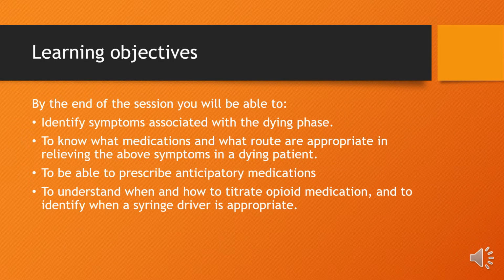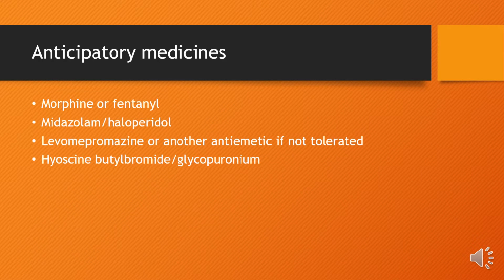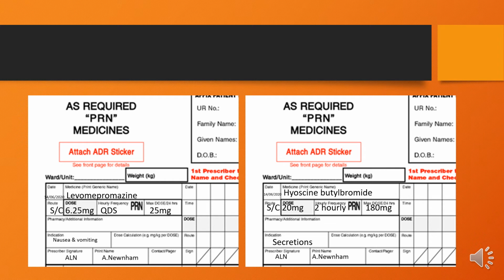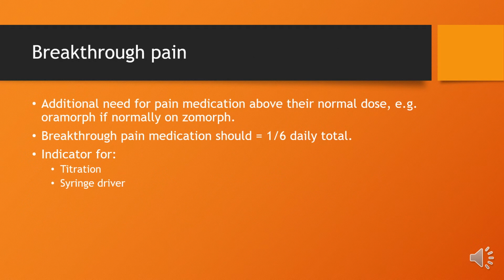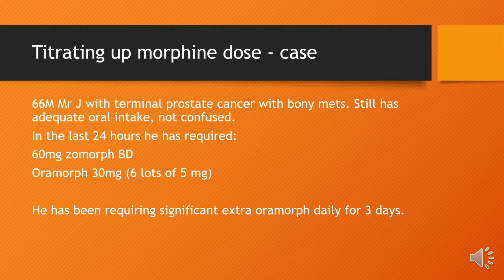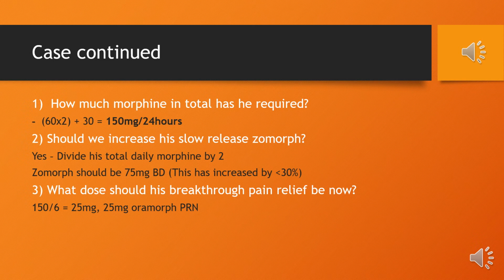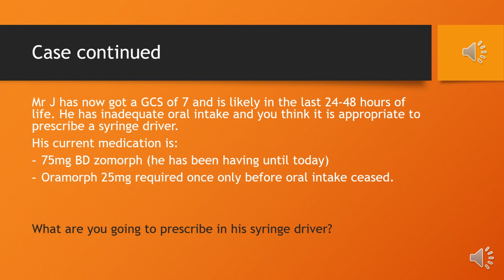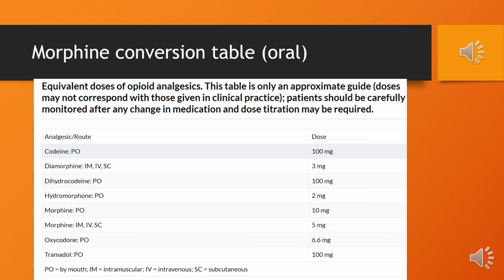Prescribing for end of life